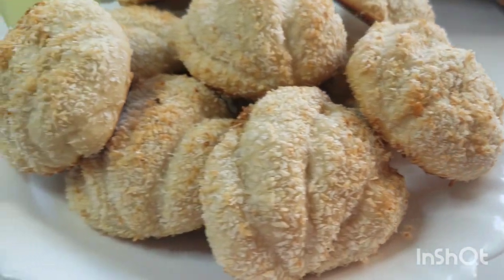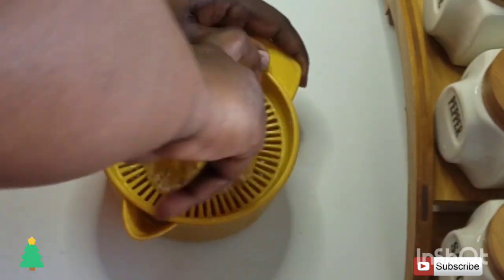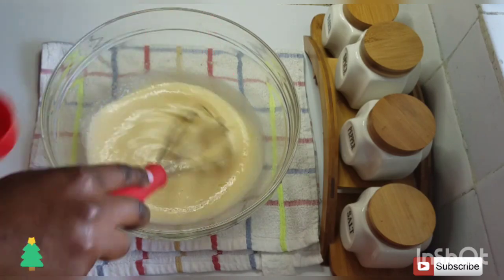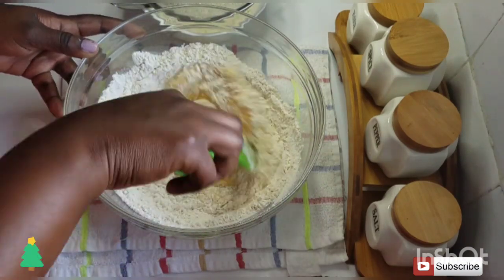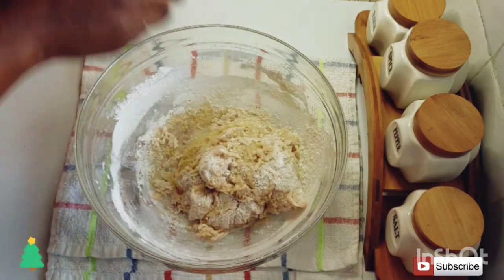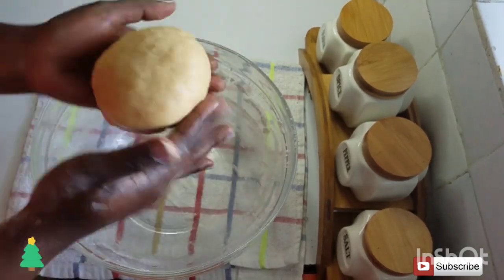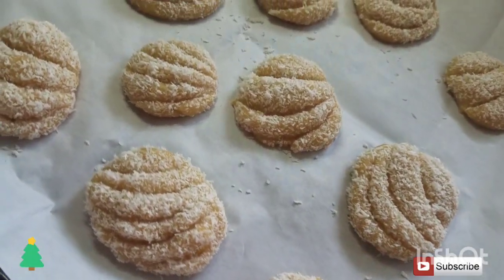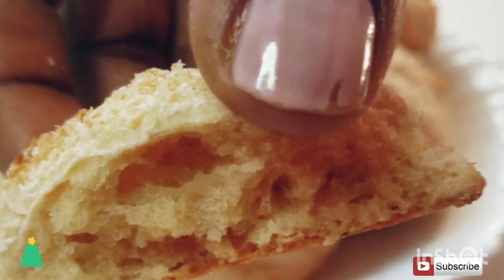Lemon and coconut biscuit cakes😋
Merry xmas Lovelies,

Wonderwomanke.